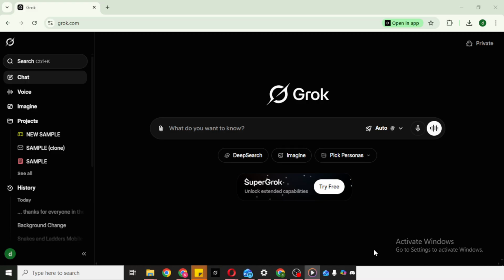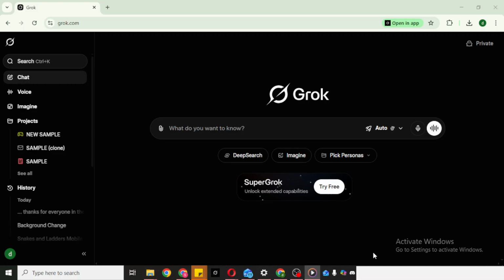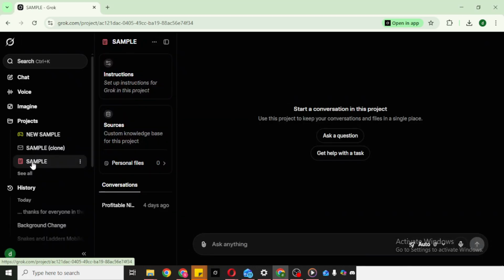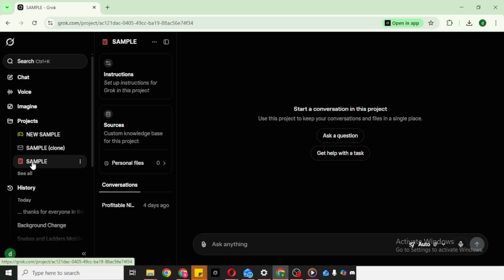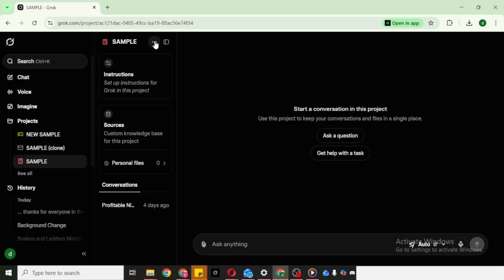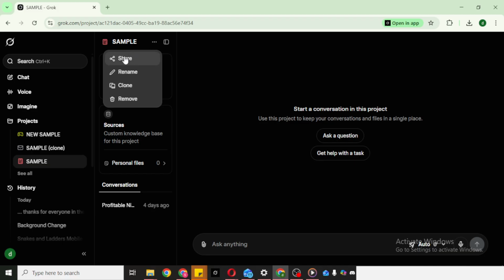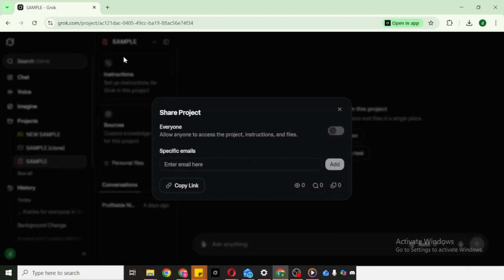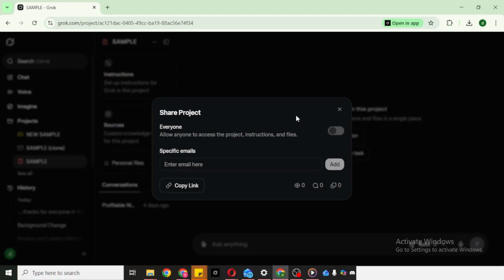How to Copy a Project Link in Grok AI (full guide 2026)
Today in this video we are going to learn  How to Copy a Project Link in Grok AI, copy Grok AI project link tutorial, Grok AI share link guide, get project URL in Grok AI, copy link from Grok AI workspace, Grok AI project sharing steps, how to generate link in Grok AI, Grok AI collaboration link, shareable link in Grok AI, Grok AI project settings, Grok AI beginner tutorial, Grok AI tips and tricks, Grok AI link management, Grok AI step by step guide, Grok AI feature tutorial